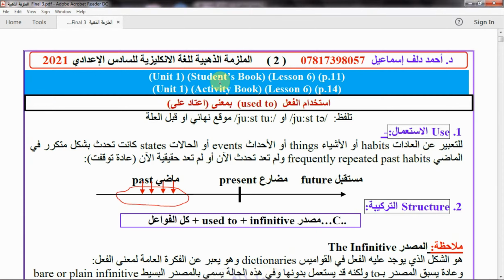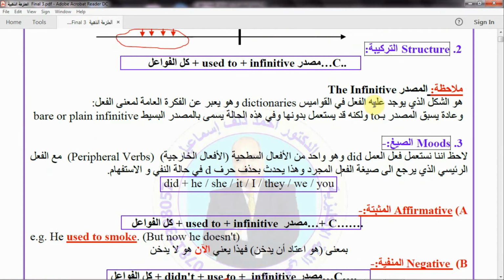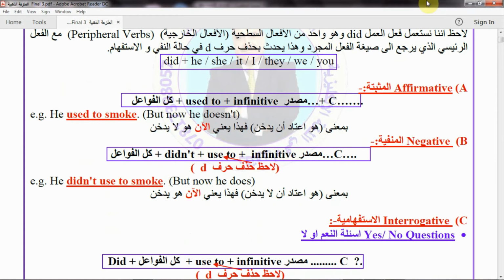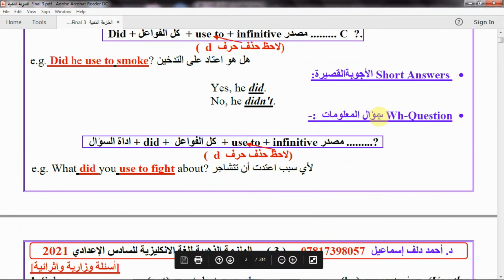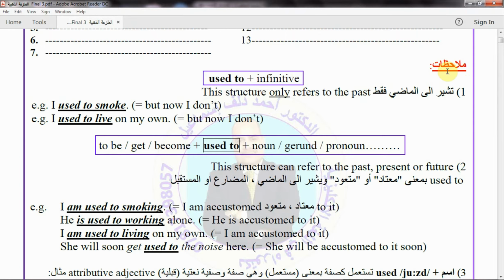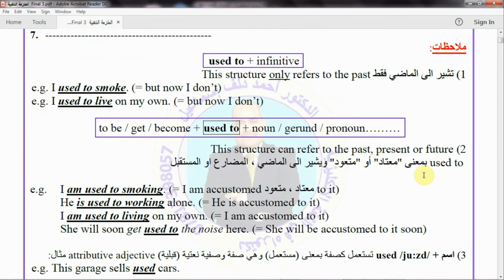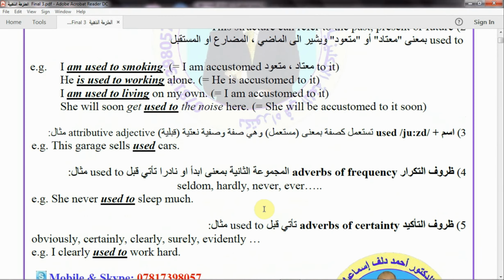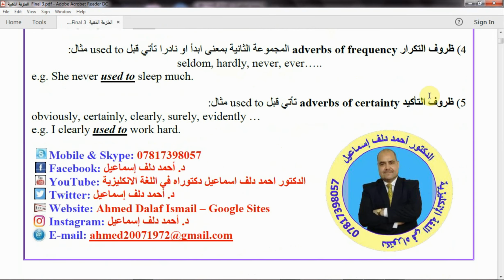used to الدرس 29 استعمال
اعداد الدكتور أحمد دلف إسماعيل
دكتوراه لغة انكليزية